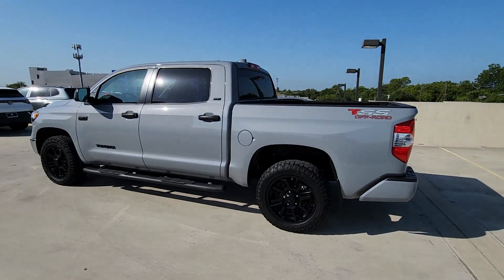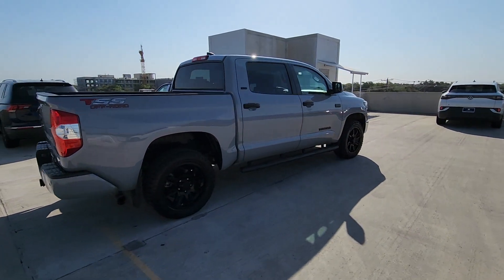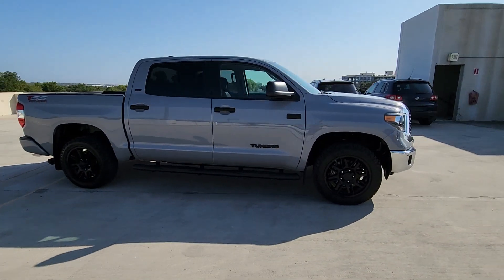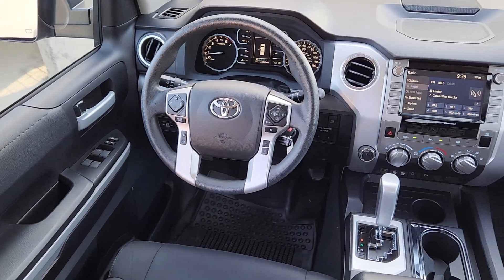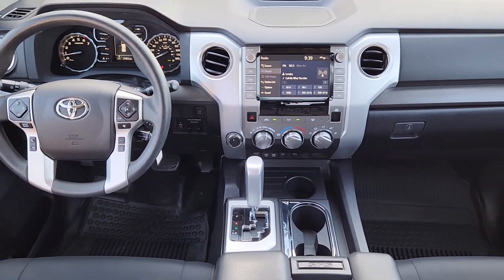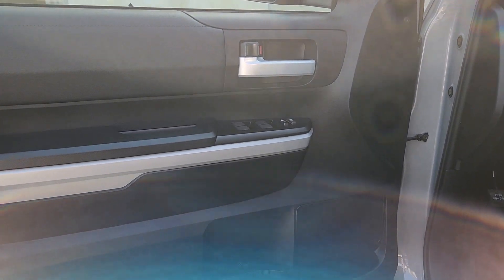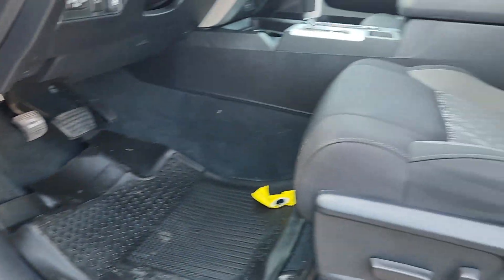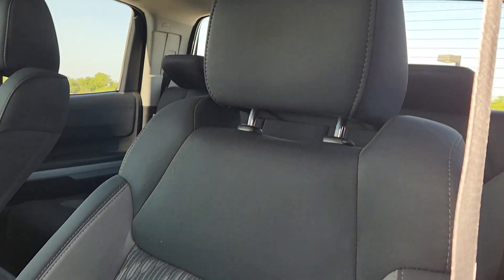2021 Toyota Tundra Austin, Pflugerville, Round Rock, Georgetown, Cedar Park C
Cement Used 2021 Toyota Tundra available in 6900 Burnet Road, Austin, Texas at Vanguard Volkswagen Austin. Servicing the Austin, Plugerville, Round Rock, Cedar Park, Georgetown, TX area.

Cement 2021 Toyota Tundra SR5brbrCARFAX One-Owner. Clean CARFAX. This vehicle comes with the following features and options : 4WD Black Cloth 18 Styled Steel Wheels 3-Passenger Front Bench Seat 4.30 Axle Ratio 4-Wheel Disc Brakes 9 Speakers ABS brakes Air Conditioning AM/FM radio: SiriusXM Apple CarPlay/Android Auto Auto High-beam Headlights Auto-dimming Rear-View mirror Brake assist Compass Delay-off headlights Driver door bin Driver vanity mirror Dual front impact airbags Dual front side impact airbags Electronic Stability Control Emergency communication system: Safety Connect with 1-year trial Exterior Parking Camera Rear Fabric Seat Trim Front anti-roll bar Front Center Armrest w/Storage Front fog lights Front reading lights Front wheel independent suspension Fully automatic headlights Garage door transmitter: HomeLink Heated door mirrors Illuminated entry Knee airbag Low tire pressure warning Occupant sensing airbag Outside temperature display Overhead airbag Overhead console Panic alarm Passenger door bin Passenger vanity mirror Power door mirrors Power steering Power windows Radio data system Radio: Audio Plus AM/FM/HD Radio Rear reading lights Rear seat center armrest Rear step bumper Rear window defroster Remote keyless entry Safety Connect SiriusXM Radio Speed control Speed-sensing steering Split folding rear seat Steering wheel mounted audio controls Tachometer Tilt steering wheel Traction control Trip computer Variably intermittent wipers and Voltmeter. 4WD Black Cloth.brbrbrContingent upon dealer acceptance of terms. Terms may vary. Certification and additional reconditioning fees may apply.